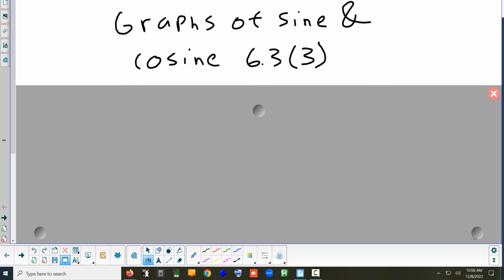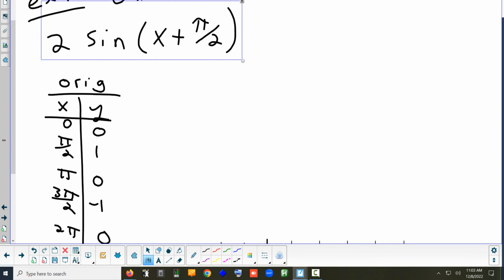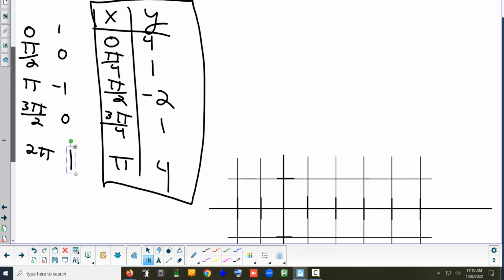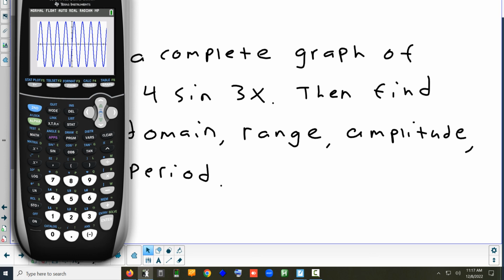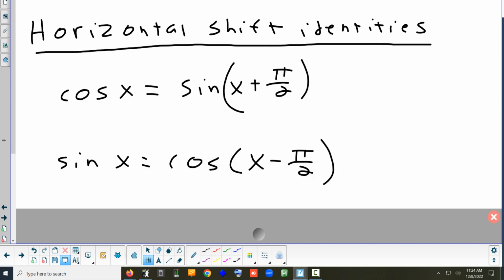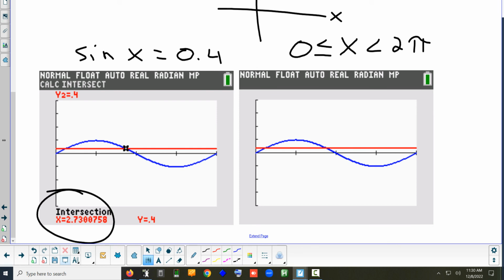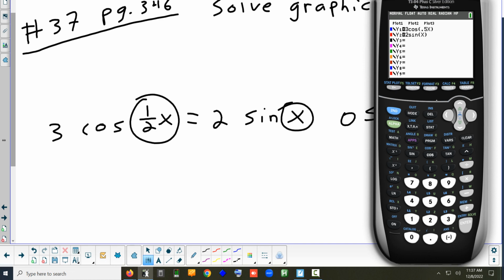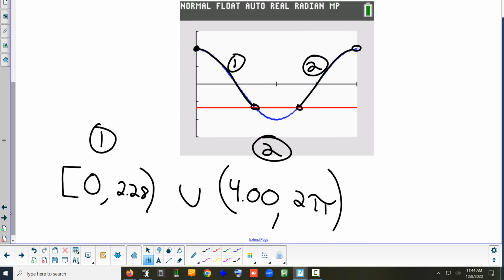6.3(3) Transformations of Sine & Cosine 12-8-22